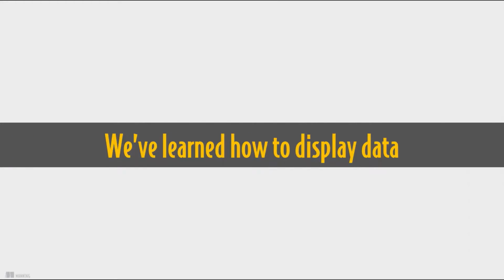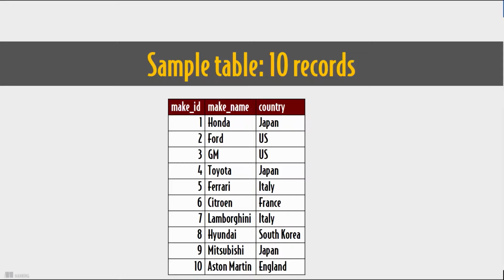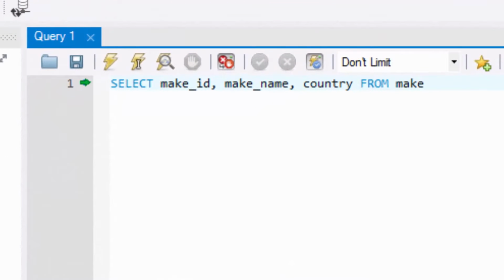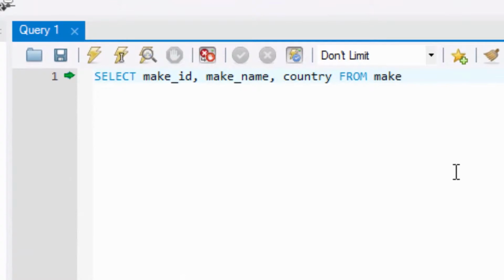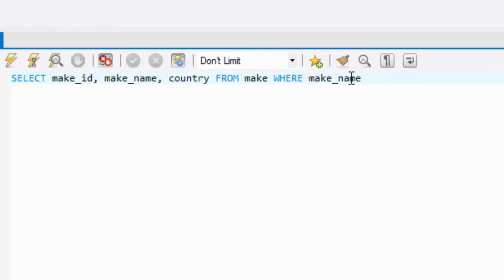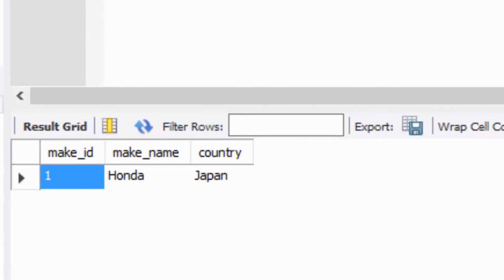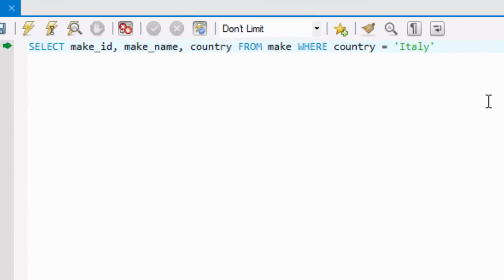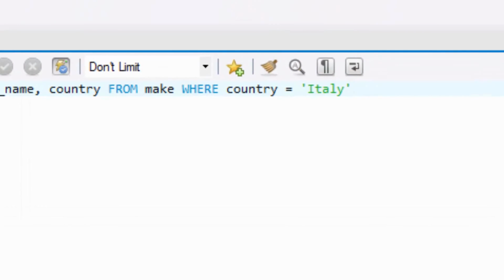Limiting Your Results with the WHERE Keyword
Here's a free clip from SQL in Motion, an amazing video course that teaches you how to use SQL databases.

If you want all the latest news coming out of Manning Publications, including exclusive deals on all our products, sign up for our mailing list